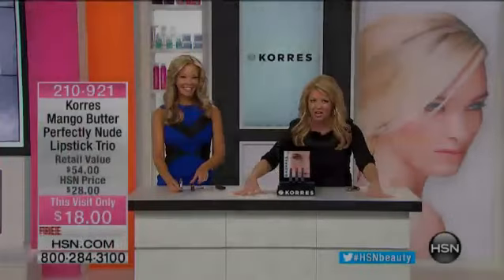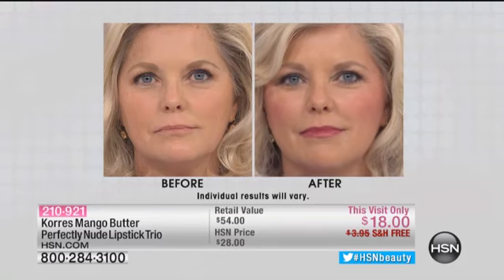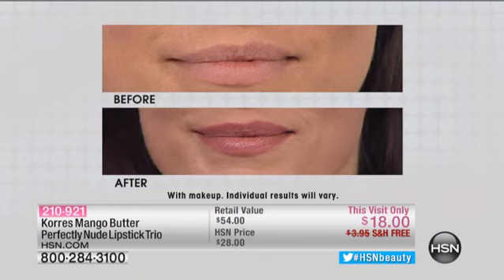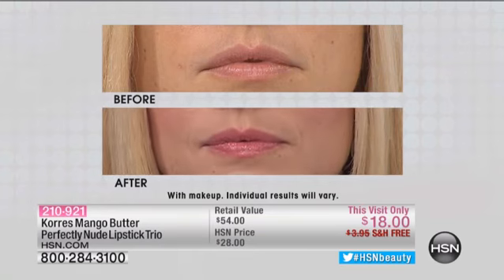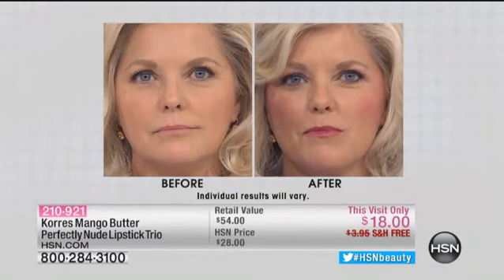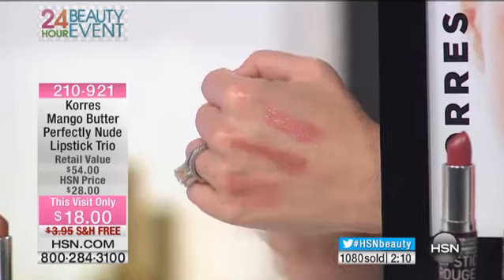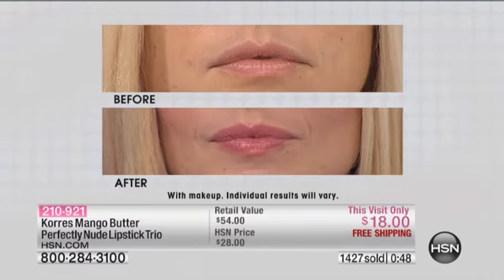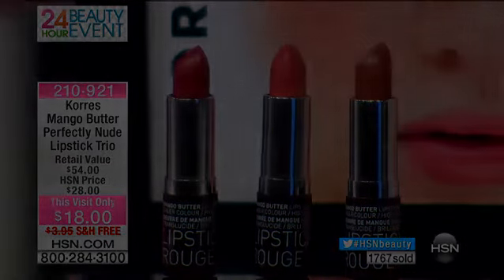Mango Butter Perfectly Nude Lipstick Trio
Korres Mango Butter Perfectly Nude Lipstick TrioYour lovely lips deserve the best, and this lipstick trio delivers. Sheer and lightweight, each lipstick gives a hint of nude color with a glossy...